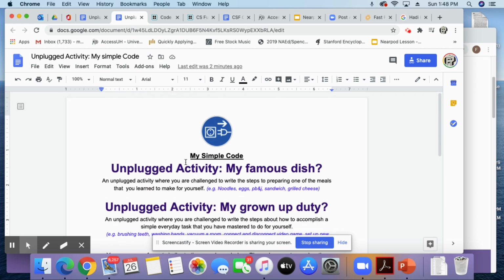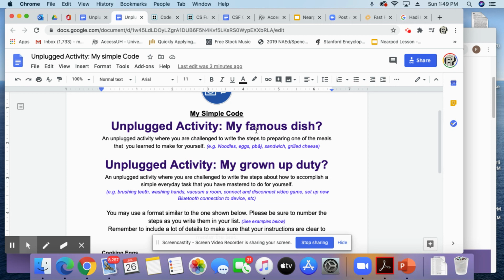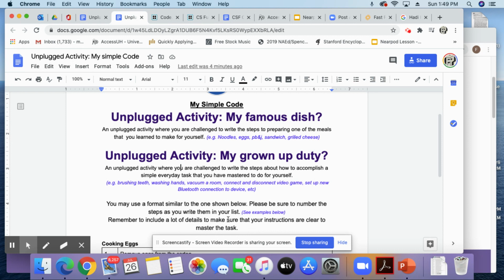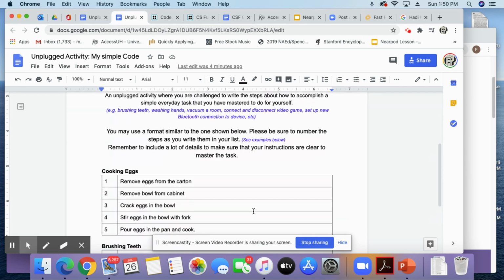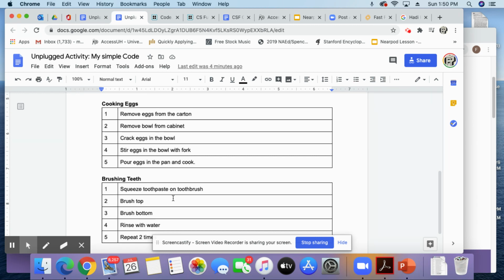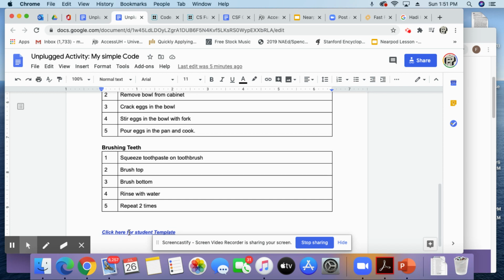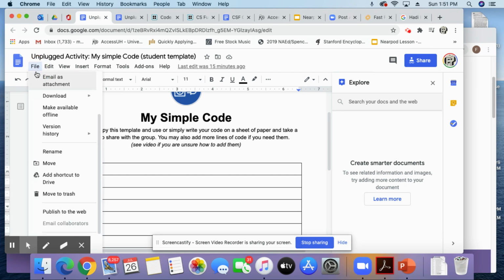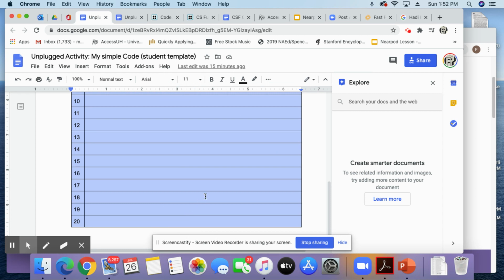Unplugged : My simple code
A brief video about an unplugged coding activity